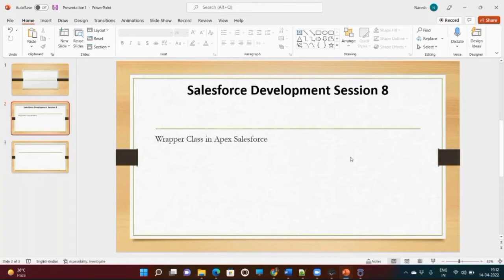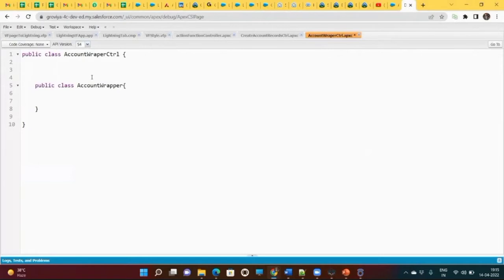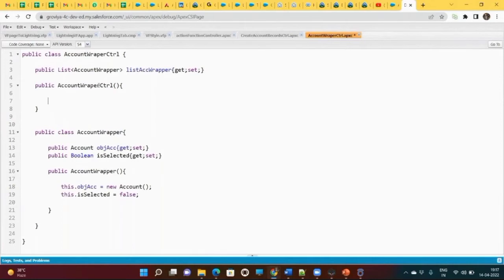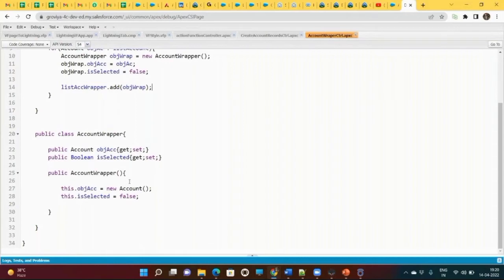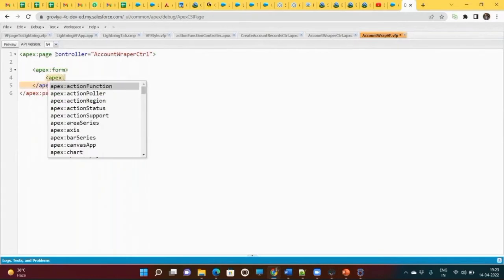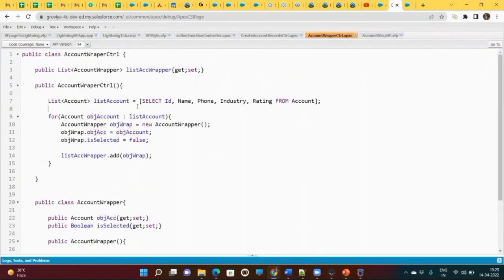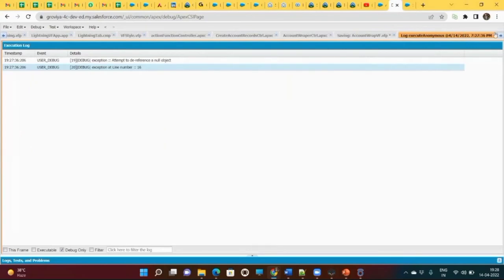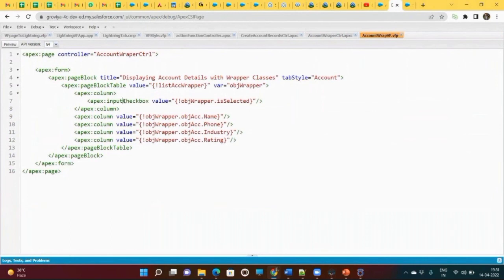Wrapper Class in Apex | What is Wrapper Class | How to use Wrapper class in Salesforce | Day 08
Wrapper Class in Apex Salesforce
What is Wrapper Class
How to use Wrapper class in Salesforce